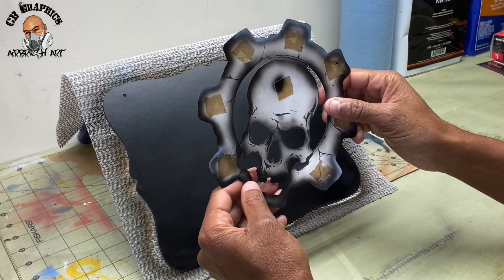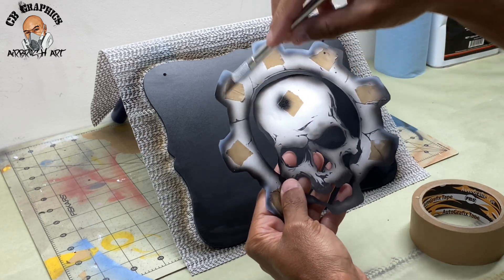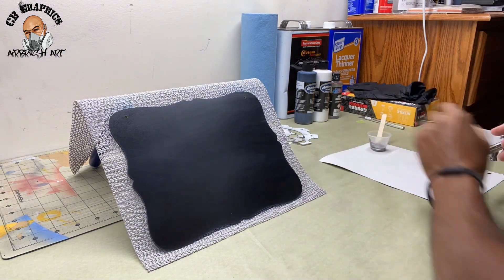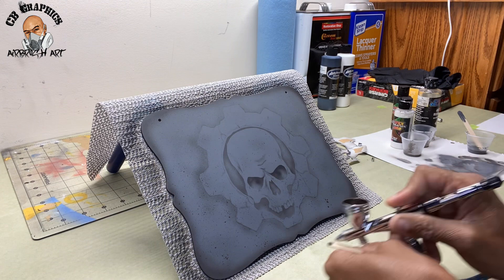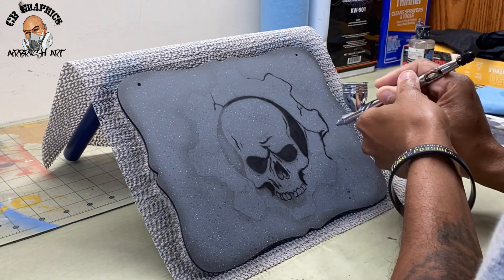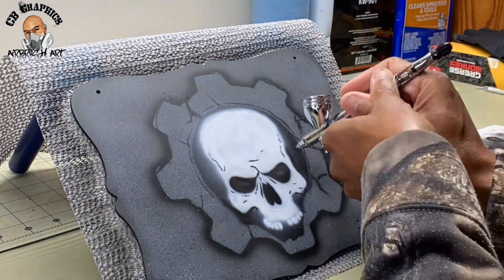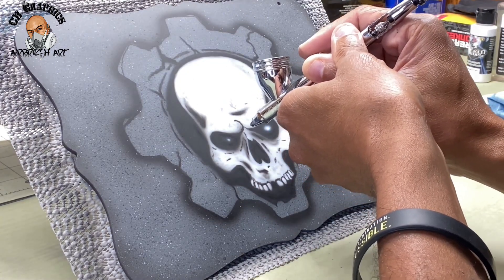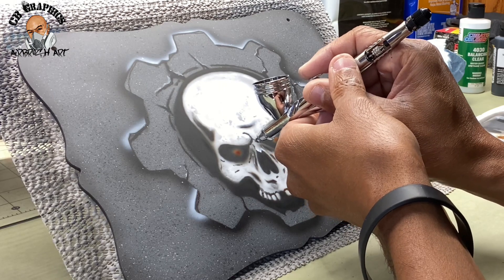Paper Stencil Airbrush Hack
Just showing how I go about using a paper template/ paper stencil for airbrushing